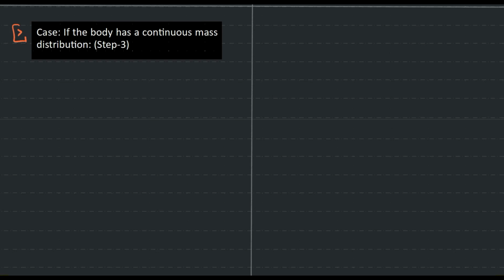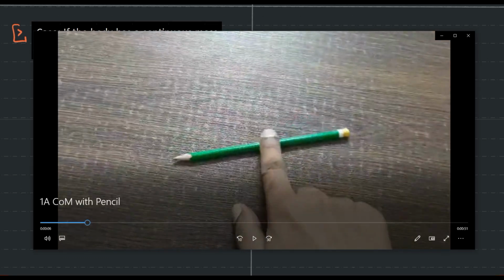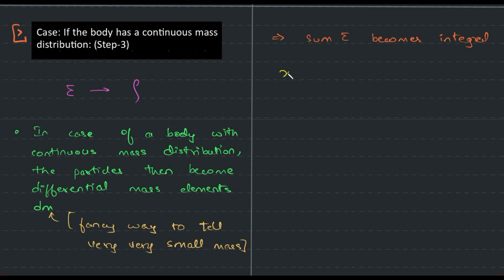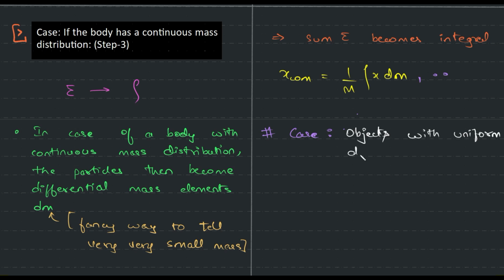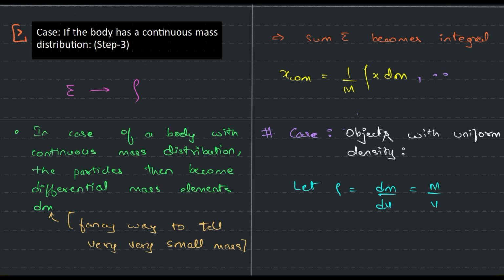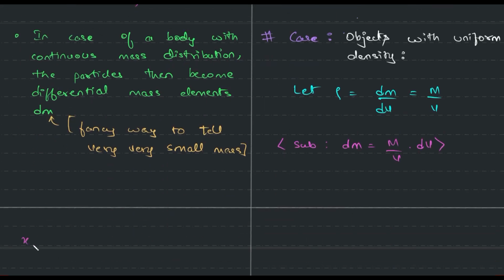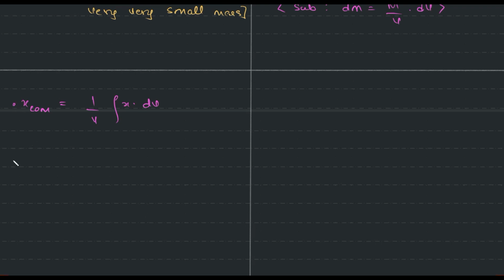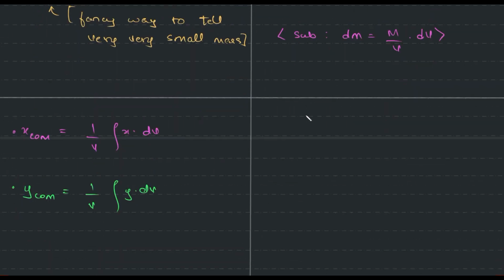01 F1 H1 CoM of Continues Mass Distribution